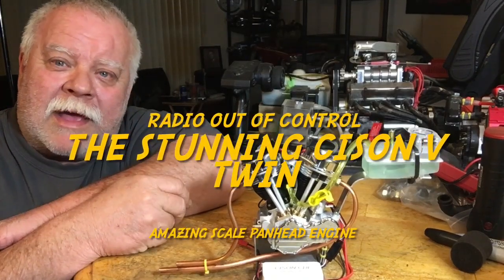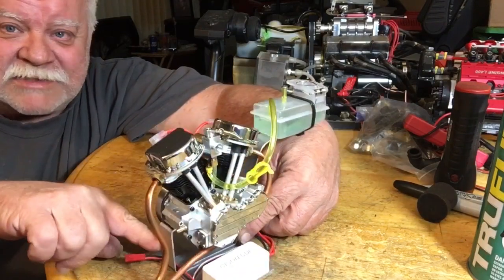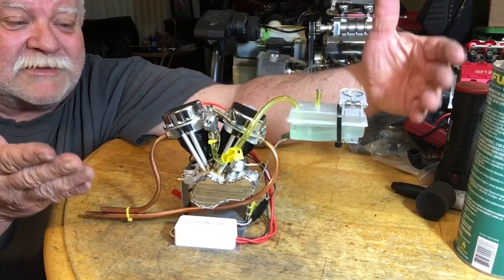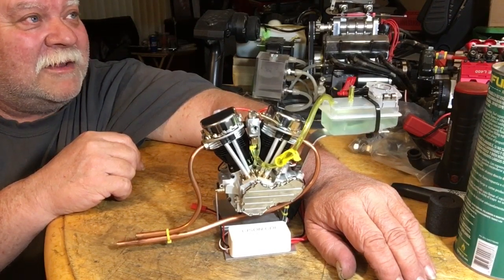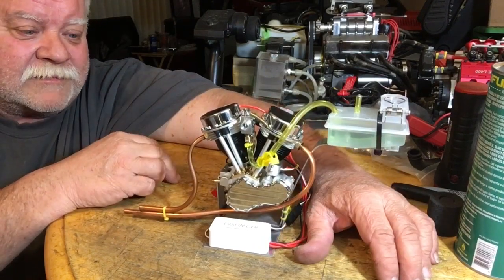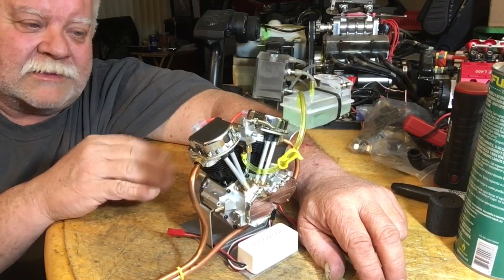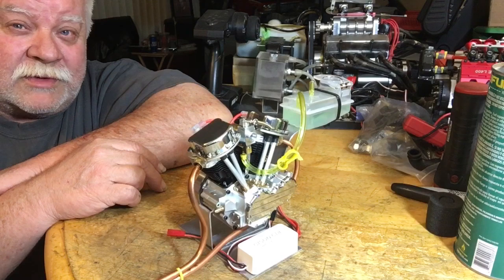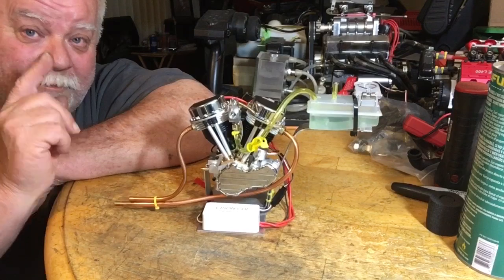The Stunning new Cison V Twinn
This is a super cool engine!  I see the new Toyan V8 has a running video, my thoughts